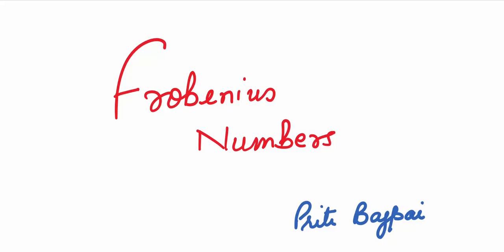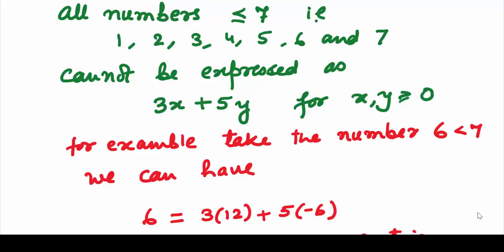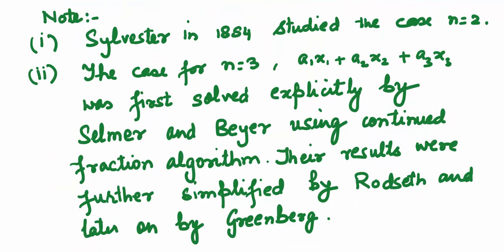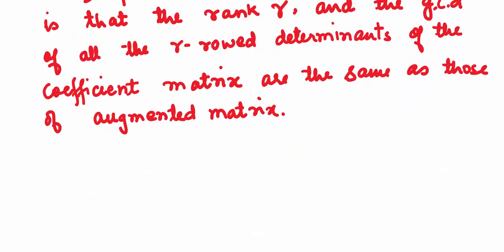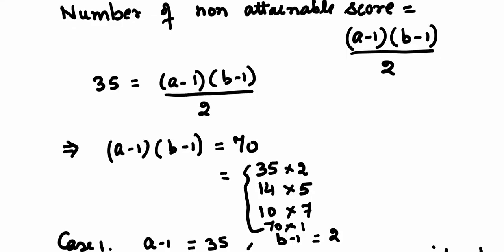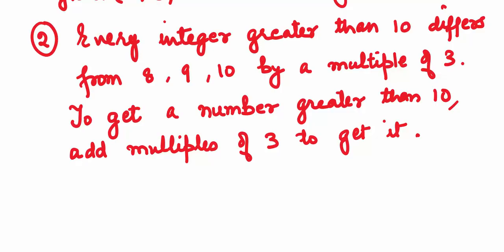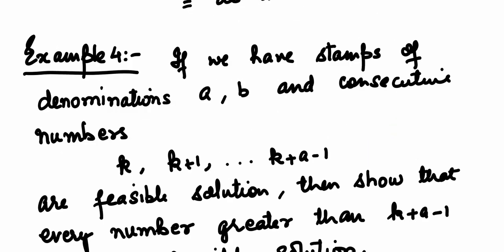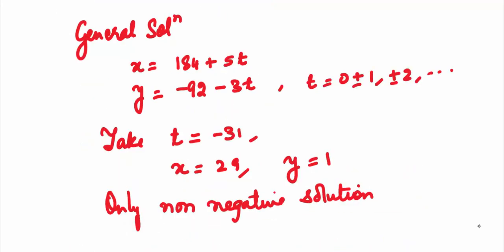Frobenius numbers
In this video Frobenius Numbers are defined with examples. The general problem is given and different cases are discussed. Three theorems of Frobenius are given. Four different type of examples are given with solution. The relation between Diophantine equations and Frobenius solutions is explained with example.

00:00 Introduction
 01:05 Definition of Frobenius Numbers
 02:55 General Problem
03:31 Different Cases
04:05 The Frobenius Coin Problem
04:35 Theorem1
04:56 Theorem1
05:17 Theorem1
05:51 The Solataire Problem
08:04 Some useful conditions
08:39 The Postal Stamp Problem
09:46 Example 3
10:14 Example 4
11:11 The Diophantine equations and Frobenius Numbers